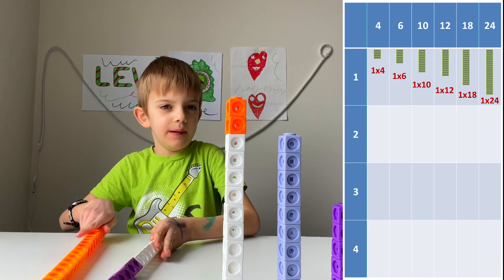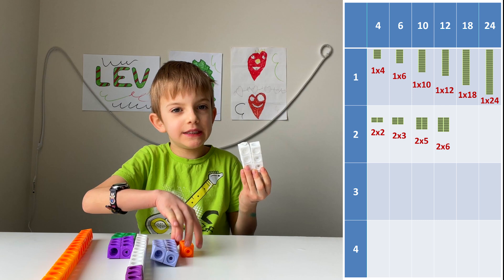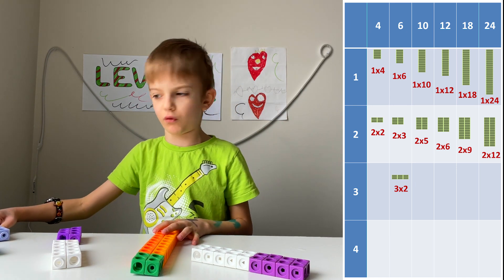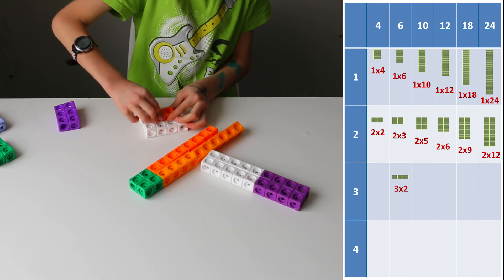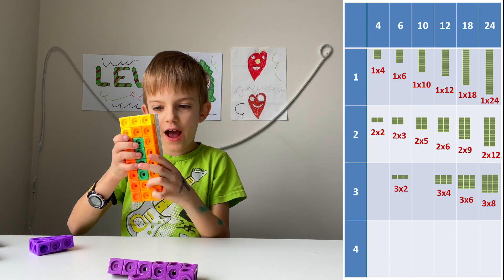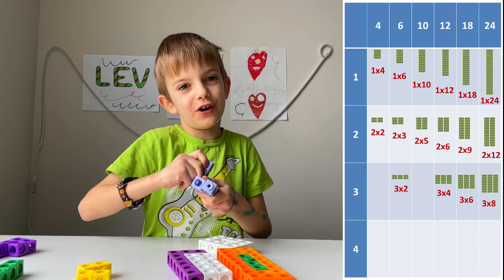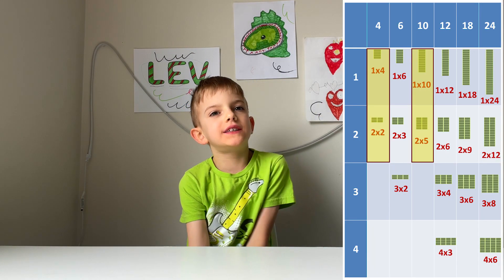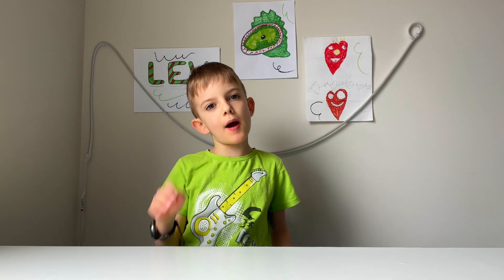Play and Learn Super-Rectangles with Cubes | Inspired by NUMBERBLOCKS | Educational Videos For Kids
Hi Friends,
Do you want to know rectangles? In today’s video about Math for Kids Lev will tell you about simple, supe- and super-duper- rectangles while he is playing with math cubes! This is so much fun, and it is also interesting math game! Your kids will love it!